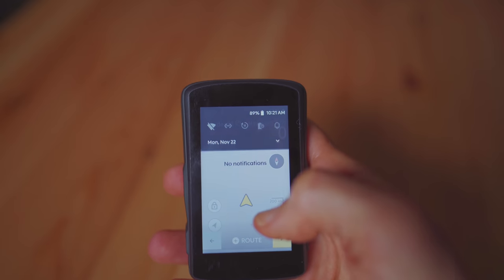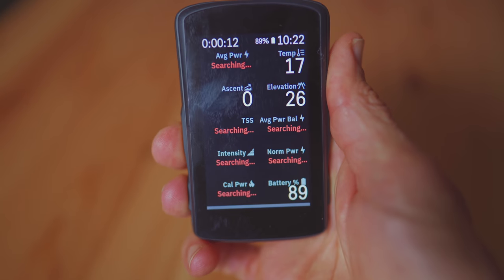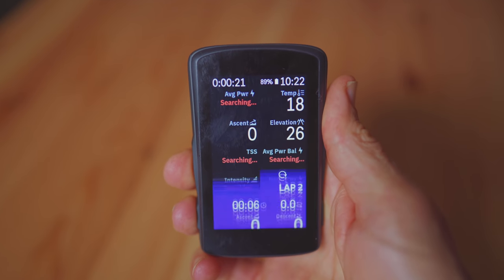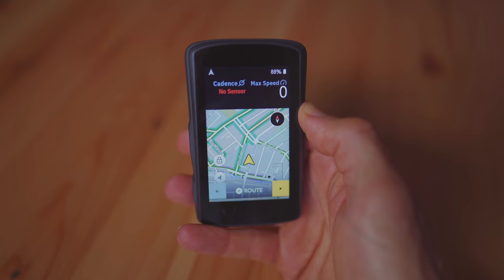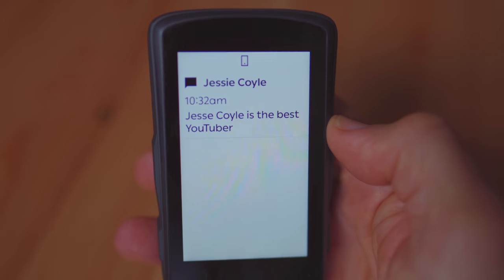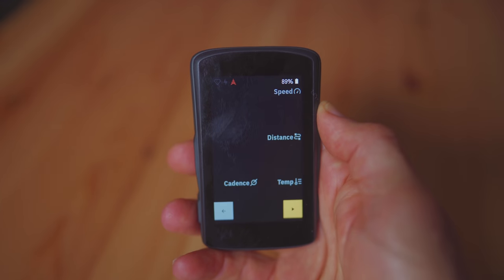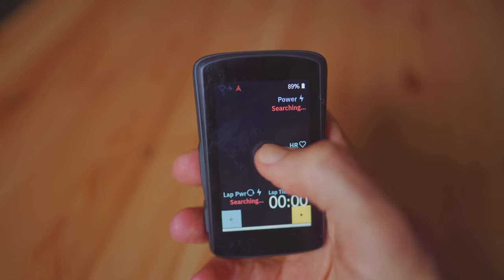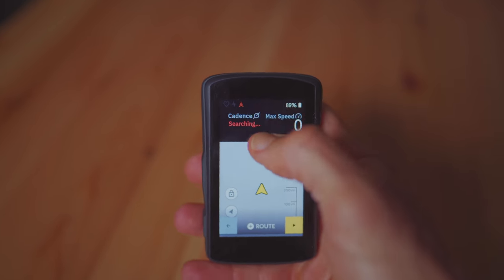The Most Advanced Bike Computer? Hammerhead Karoo 2 Review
Chapters

00:00 intro
00:44 karoo ecosystem
02:20 mapping
03:10 issues
04:26 buttons
05:17 mounting system
06:00 price comparison
06:52 should you buy

Product Specifications & Features
Home / Product Specifications & Features
Explore the Karoo's hardware and technical specifications below. For more information, our Product Roadmap will keep you updated on what we're planning for future features and the Software Release Notes has all you need to know about the latest software updates.

General
Operating System Karoo OS (built on Android 6.0)
Software Updates Regular, over-the-air via WiFi
Physical Dimensions 98 x 72 x 28 mm (3.8" x 2.8" x 1.1")
Water Rating IP67

Housing
Metal-injection molded skeleton with high-impact resistance polycarbonate. Endurance rated buttons with an affirmative mechanical click. All-weather paint finish. Sealed with 8 screws.

Battery
3200mAh Lithium-Ion Polymer cell, ~3 hour full recharge, 12 hour battery life.

Mounting Standard quarter-turn mount interface works with aftermarket brackets

Touchscreen Capacitive with multi-touch, pinch-zoom, and water droplet rejection
Cover glass 1.1mm Corning Gorilla GlassTM
Input

Full device navigation via side buttons (2 on each side for those really muddy rides) and a power button with reset.

Display Technology High resolution, non-reflective, military-grade screen for maximum visibility in all conditions
Display Size 3.5" diagonal (2.10" x 2.80" or 53.28 x 71.04mm)
Display Resolution 640 x 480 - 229 Pixels per inch

Maps & Navigation
Turn by turn navigation Turn by turn navigation on any route created or imported.
Offline Map Updates On-demand, offline downloadable maps, based on Open Street maps.
Routing On-device route-making and navigation via waypoints or location search.
Route Types Create routes optimized for road, gravel and MTB riding.
Re-routing Reroute in-ride on any route that you make or import
Route Sharing Share any route via the dashboard. Shared routes can be edited by other Karoo users
Route Import
Import, create and manage routes on the Karoo Dashboard: GPX files, Strava, MapmyRide, Ride with GPS, Komoot, OutdoorActive, Trailforks, MTBProject, Bikemap.net, Gpsies
Route syncing
Automatically sync new routes from the Hammerhead Dashboard. Any imported activity can be made into a route with turn-by-turn navigation.
Activities syncing Automatically sync activities to Strava
Offline Maps Cache any region on Karoo, offline map tiles and routing are auto-cached for your planned ride
Fast GPS Lock Satellite lock in under 5 seconds.

Processing and Connectivity
Global Navigation Satellite System (GNSS) GPS, GLONASS and Cellular Triangulation, -163dBm sensitivity
WiFi 2.4 GHz - 802.11 b/g/n
ANT+
Any cycling specific ANT+ sensors from any manufacturer can connect seamlessly. Connect up to 7 at any time
Cellular Connectivity 3G, 850/900/1900/2100 MHz
Bluetooth
Bluetooth Smart (4.0+) with audio streaming (A2DP) Including other Bluetooth profiles for later apps and voice control (HSP - headset profile, HFP - hands-free profile)
Processor Quad-core ARM Cortex-A53 MPCore - 1.3 GHz, optimized for longer operational life
Storage 16 GB with 8.5GB of user space (thousands of miles of routes, a full suite of apps, and all of your data).
Altimeter Barometric, accurate to 0.012m, GPS calibrated
Accelerometer 3-Axis
Compass 3-Axis Magnetometer
Light Ambient light sensor for backlight dimming
Temperature Internal sensor

External Sensors and Devices
ANT+ / Bluetooth 4.0
Capable of logging any number of Bluetooth 4.0 and 7x ANT+ devices simultaneously. Heart rate, Speed, Cadence and Power Meter.
Di2 Electronic Shifting

Software
Data display Customizable profiles allow you to select what data is displayed while riding
Account Synchronization
You can log in to any Karoo with your Hammerhead account and automatically sync your pre-paired sensors, routes, page sets, Strava account, and more.
Customizable page sets
Karoo allows you to create an unlimited number of riding “page sets” in the Pages app, which can be customized to display different types of data for different types of riding.
The Karoo Dashboard
Login to the Karoo Dashboard on your computer to more quickly design and alter routes. You can also easily import routes as URLs from a wide variety of services, such as Strava, MapMyRide, Trailforks, and more. All routes on your Dashboard seamlessly and instantly with your Karoo.
Auto Start/Stop/Pause Customizable auto pause.

BIKE: Devel Project A01
GROUPSET: Campagnolo
KITS: Rapha Custom
SERVICE & SUPPORT: Cycling Projects Racing